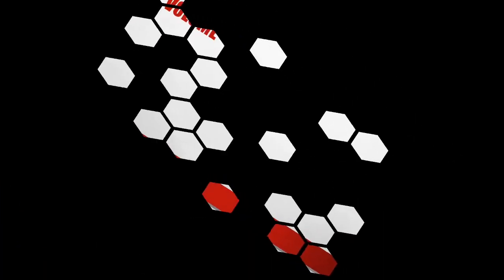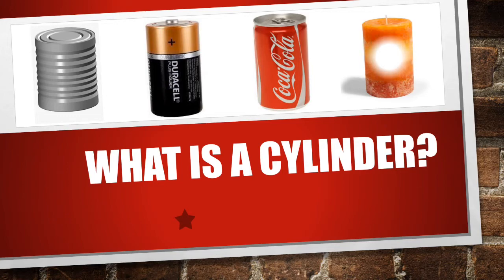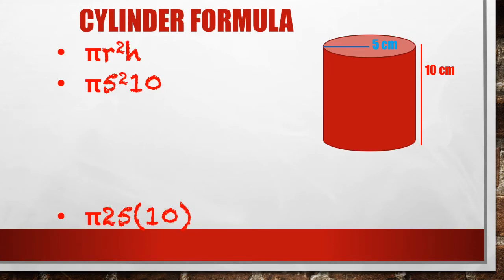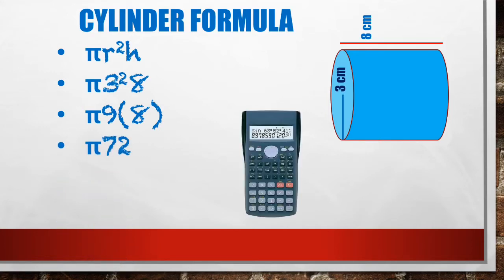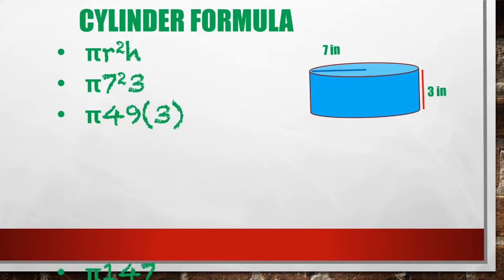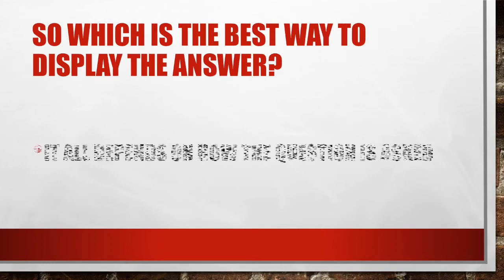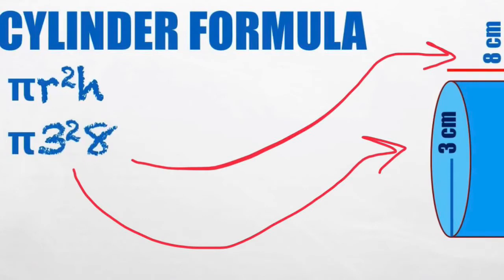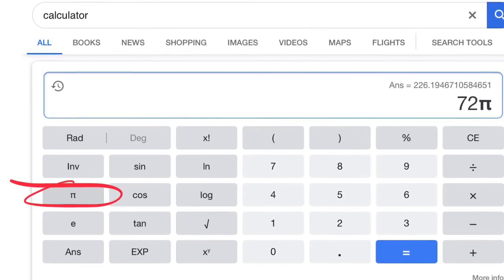Volume of Cylinders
Volume of Cylinders Tutorial